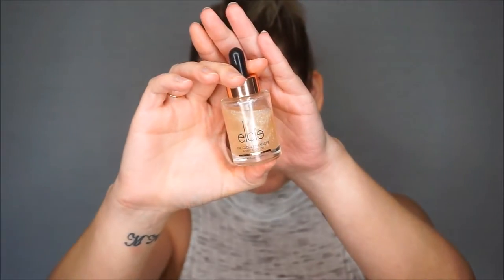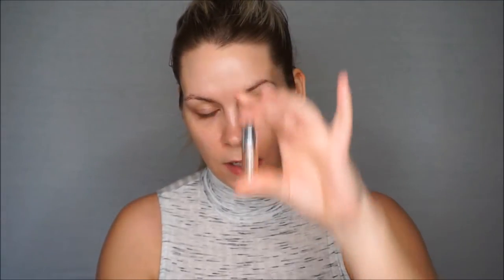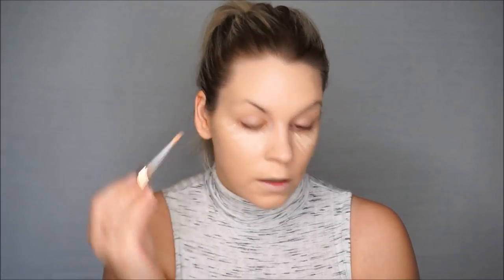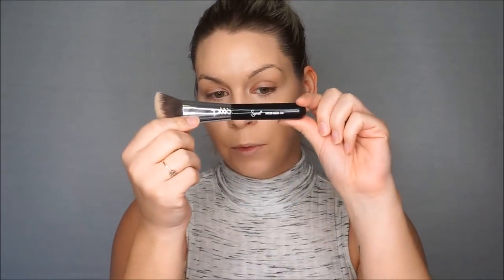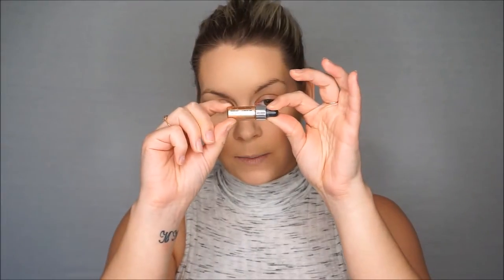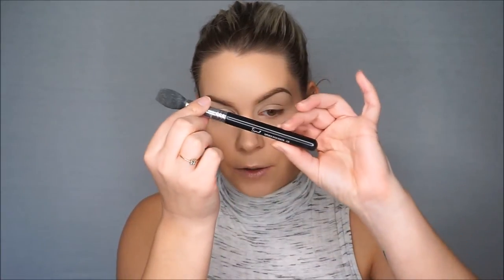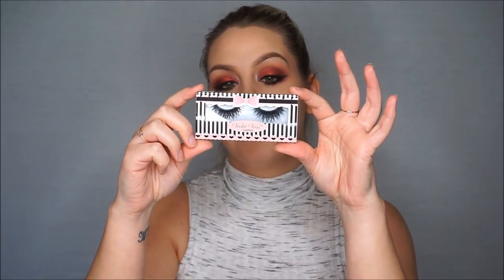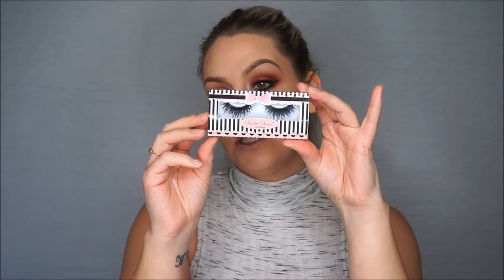Dramatic valentines day makeup tutorial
I did a talk through tutorial on english sooooo.. It's a bit more in depth so i hope you enjoy!

FACE:
Elcie Glow Enhancer
Elcie Pearl Radiance Primer
Urban Decay All Nighter foundation - shade 2.5
Cover FX Custom Enhancer drops - shade Moonlight
Estee Lauder Double Wear Flawless concealer - shade Light
Chanel Soleil Tan De Chanel universal bronzer
Too Faced Little Black  Book of Bronzer - shade Milk Chocolate Soleil
Makeup Geek blush pan - shade Love Letter
Ofra Makeuo Fixer setting spray

EYES:
Anastasia Dip Brow Pomade - shade Medium Brown
Urban Decay Eyeshadow Primer Potion - shade Eden
RCMA no color powder
Violet Voss Holy Grail palette - shade Transition
Violet Voss Holy Grail palette - shade Bestie
Violet Voss Holy Grail palette - shade Wine'N'Dine
Violet Voss Holy Grail palette - shade Cranberry Splash
Violet Voss Holy Grail palette - shade Teddy Bear
Maybeline Gel eyeliner
Makeup Geek Full Spectrum Eyeliner - shade Obsidian
Too Faced Better Than Sex mascara
Violet Voss lashes - style EYE DGAF

LIPS:
L'oreal Infallible lip pencil - shade Always Plum
LA Splash Lip Couture waterproof liquid lipstick - shade Blood Moon
LA Splash Studio Shine waterproof matte lip lustre - shade Lady

BRUSHES AND TOOLS:
BeautyBlender Original
BeautyBlender Mini
Sigma F84
Sigma F35
Morphe E3
Morphe E4
Natasha Denona no. 20
Sigma F64
Morphe M501
Sigma E40
Sigma E47
Sigma E25
Sigma F70
MAC 242
MAC 217
Dose Of Colors pencil brush
Sigma E06
Sigma E15
Velour Lashes lash applicator